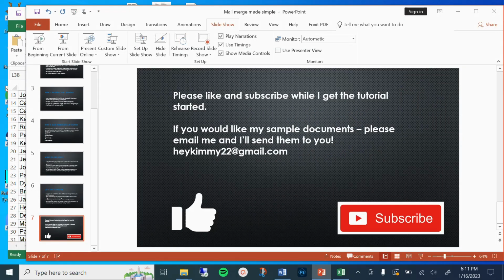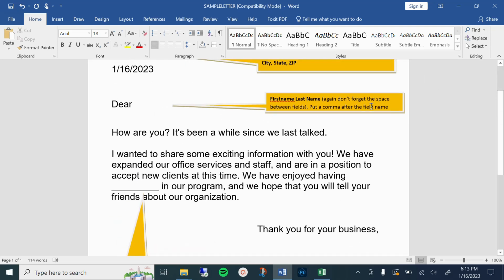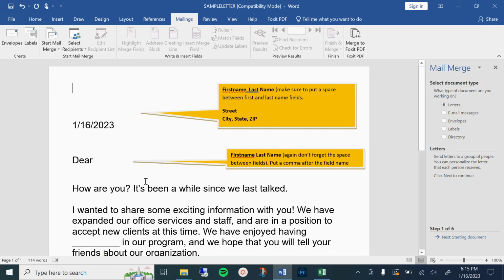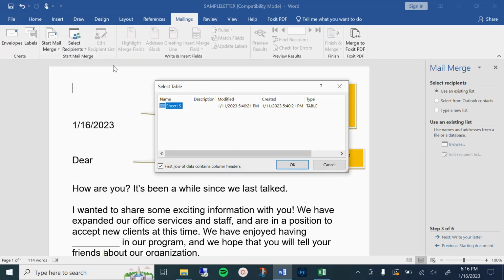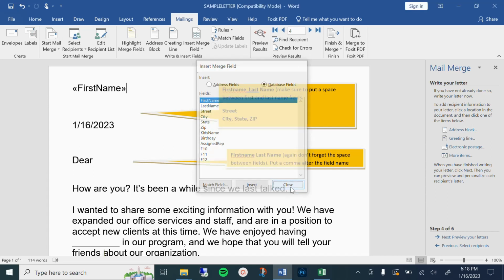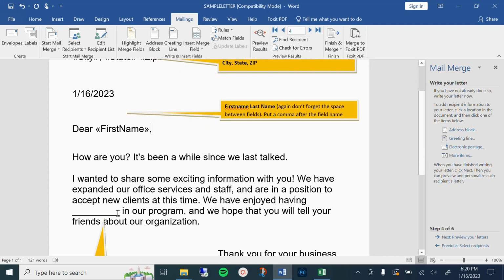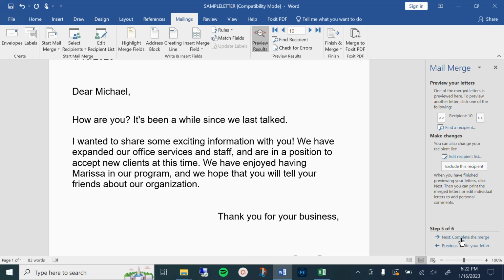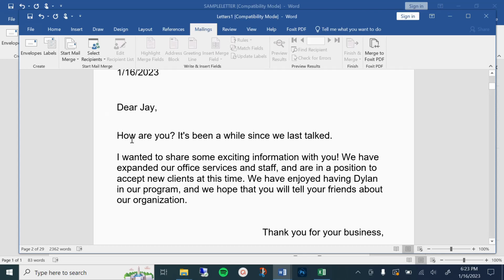Beginners guide to Mail Merge. Step by Step tutorial. Create form letters.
Mail Merge for Beginners. Step by Step tutorial Mail Merge Made Simple. Create form letters.
Microsoft Word Mail Merge Tutorial.
Mail Merge Wizard makes things easy.
Why is Mail Merge amazing?
How do you use Mail Merge?
Where is Mail Merge?
Is Mail Merge included in Microsoft Word?
Ill explain it all to you!

Chapters:
0:00 - Introduction.
0:48 - What is Mail Merge?
1:40 - Where is Mail Merge located?
2:16 - Why is Mail Merge so awesome?
3:48 - What do you need to do a mail merge?
4:33 - Lets get started with a Tutorial
17:55 - Thanks for watching